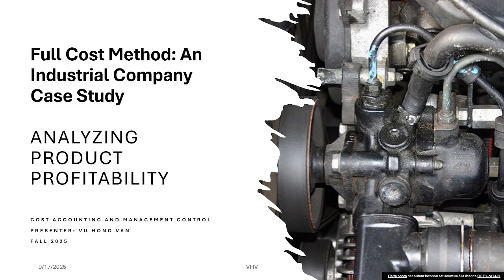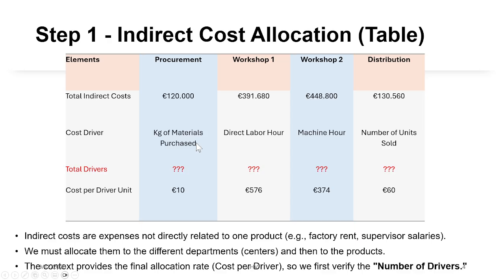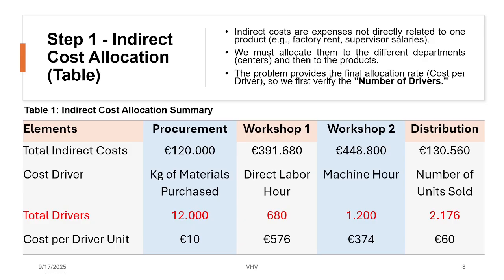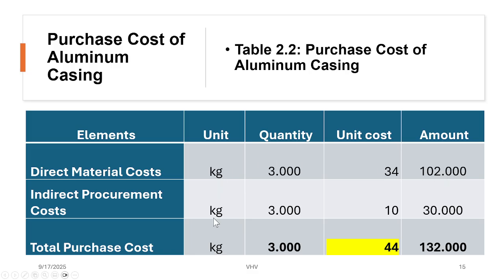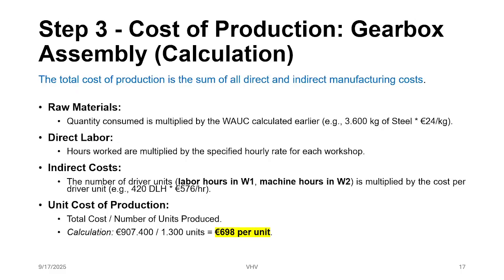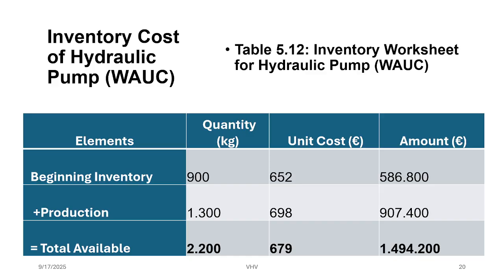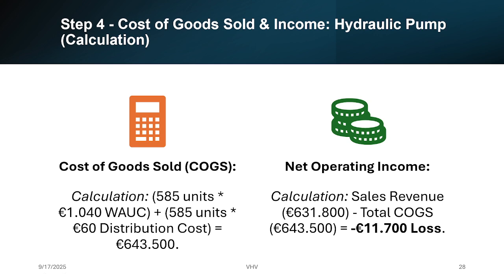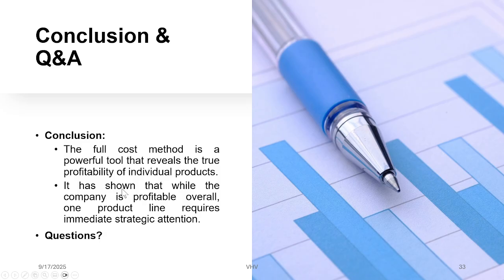Full Cost Method Ex1